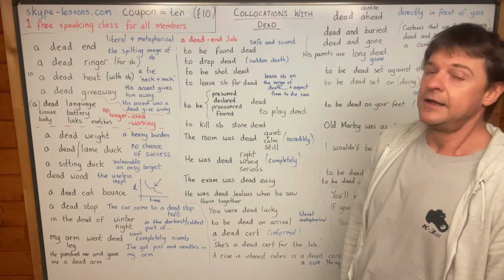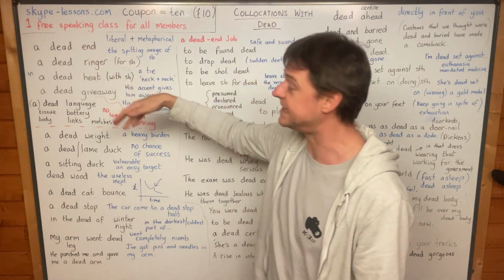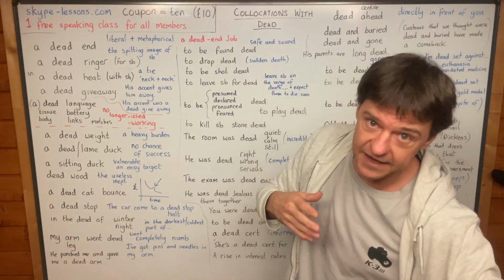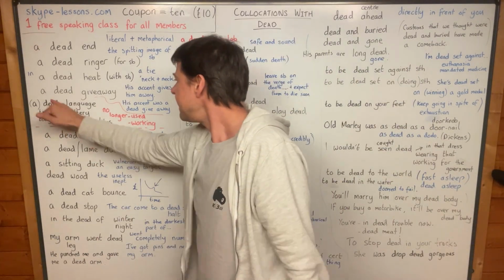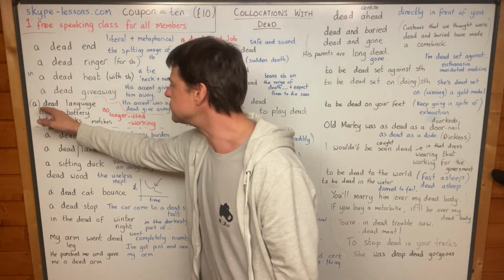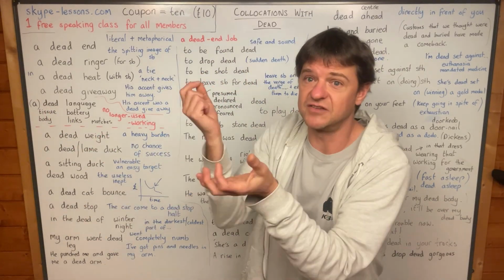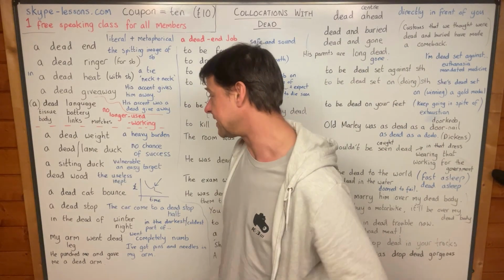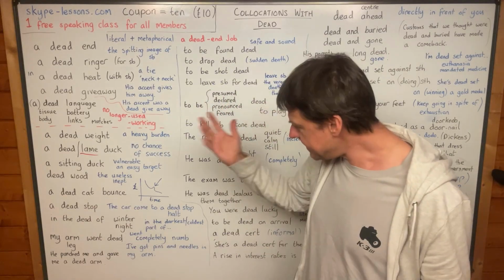Collocations with DEAD (Vocabulary)